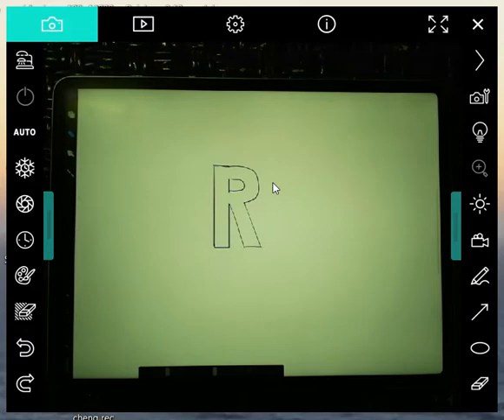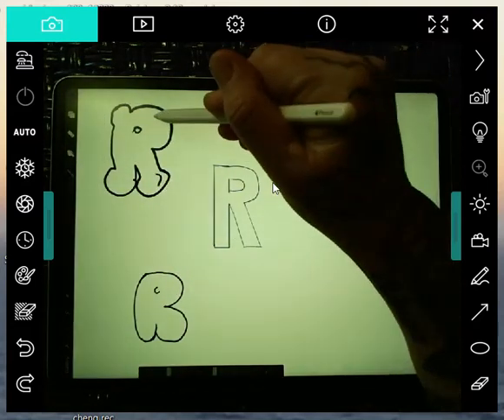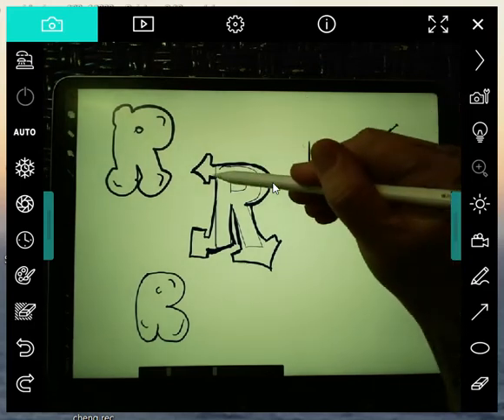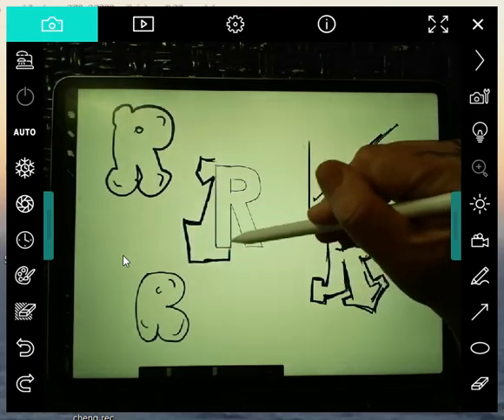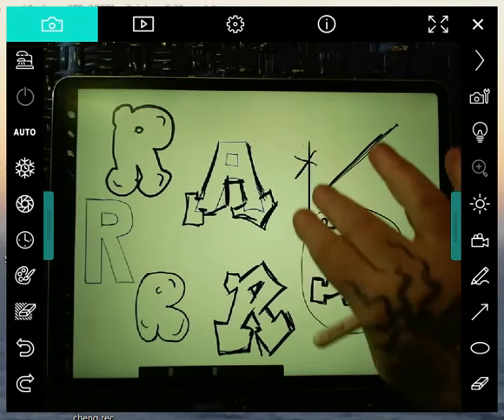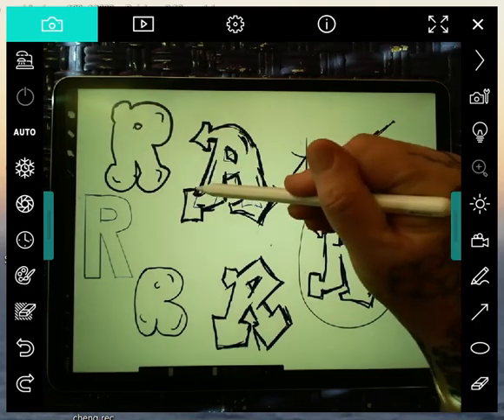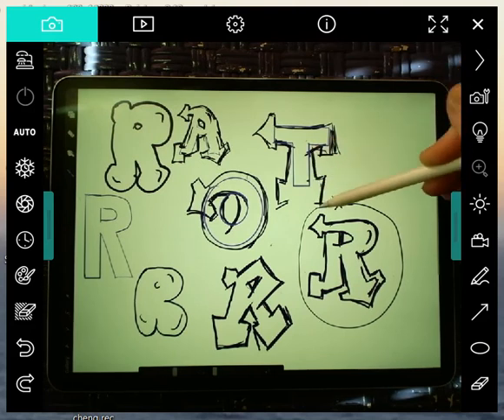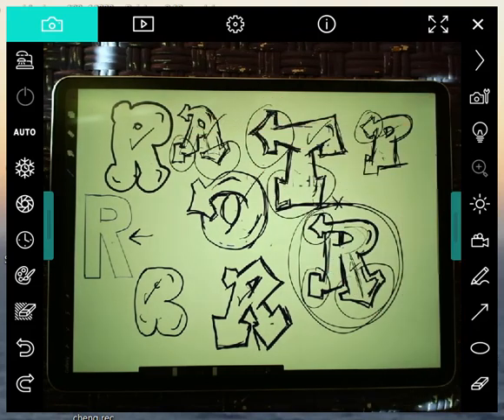GRAFFITI STYLE DEMO